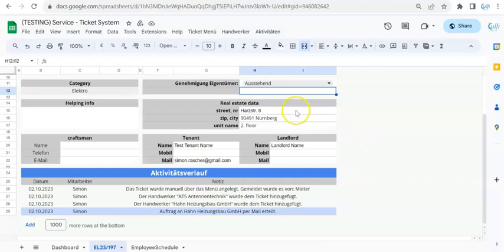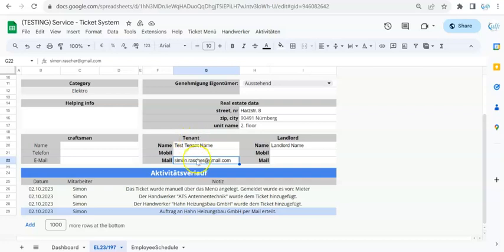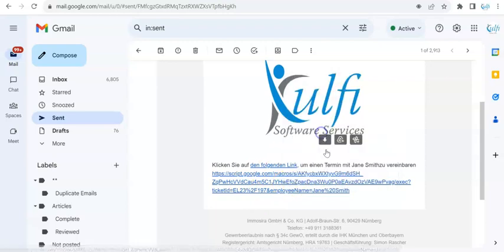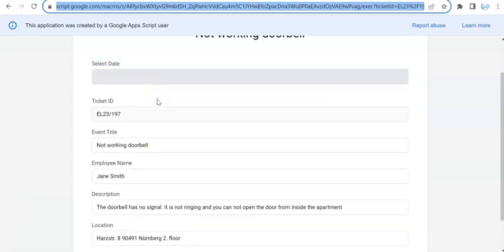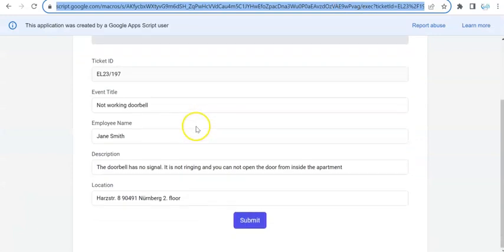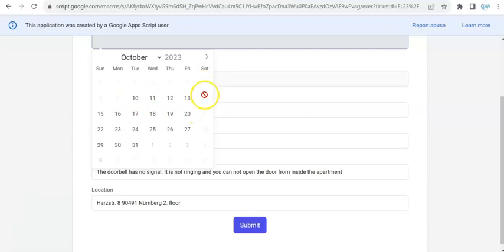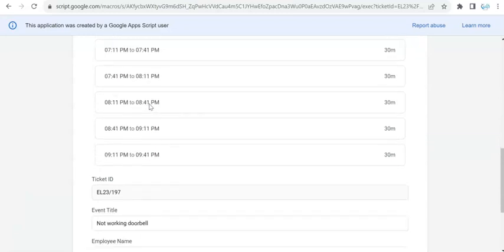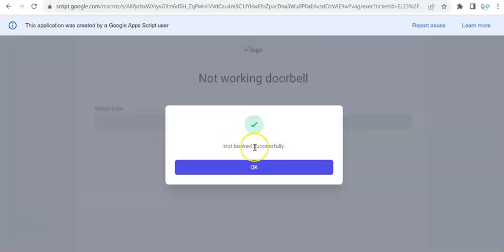Web App to book employee time slots - Google Calendar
From Google Spreadsheet Sidebar, send an email to the customer, with a link to schedule appointment with selected employee.
When the customer visits the link, the employee and other details are already filled, and they can select date, and time slot based on employees availability. Once submitted, a new event on Google Calendar with pre-filled details is created.